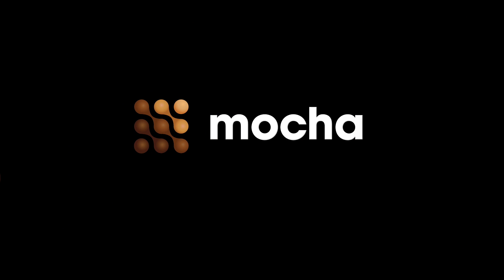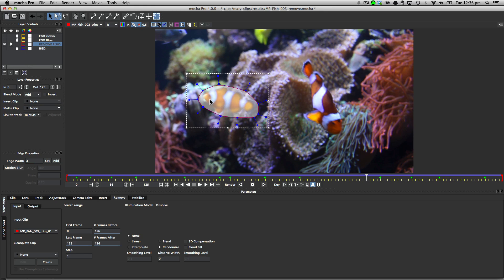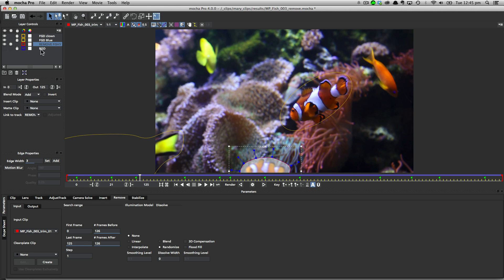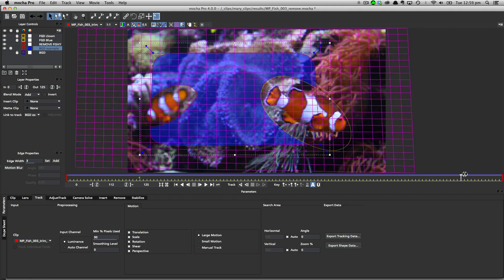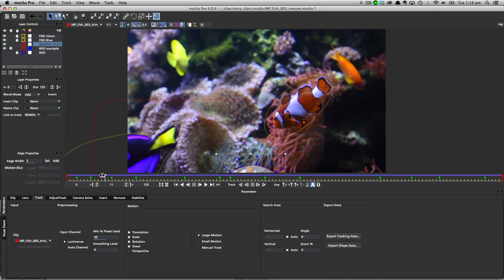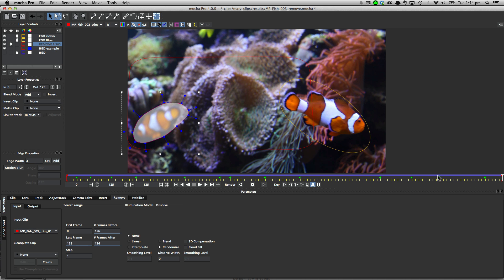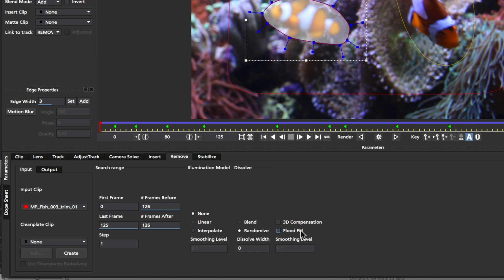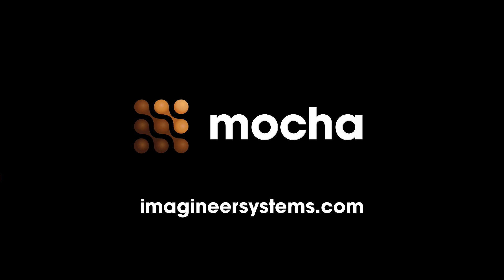Tutorial: Basics of the Remove Module with mocha Pro - Part 01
In this tutorial, Product Manager Martin Brennand takes you through the basics of the mocha Pro object remove module and the setup of layers required to render out a remove.

This tutorial is suitable for mocha Pro users.